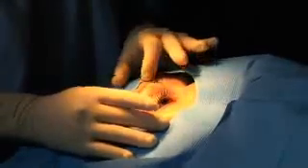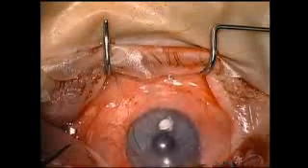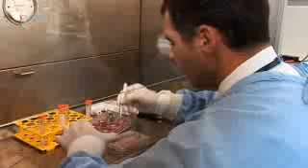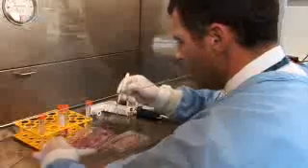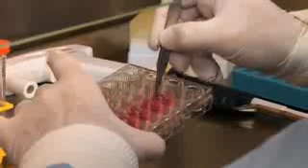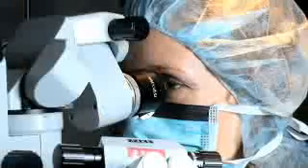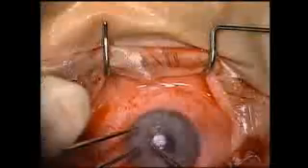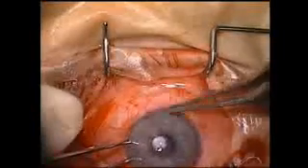Therapeutic contact lenses and patients' own stem cells used to rehabilitate damaged eye surfaces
In a world-first breakthrough, UNSW medical researchers have used stem cells cultured on a simple contact lens to restore sight to sufferers of blinding corneal disease.